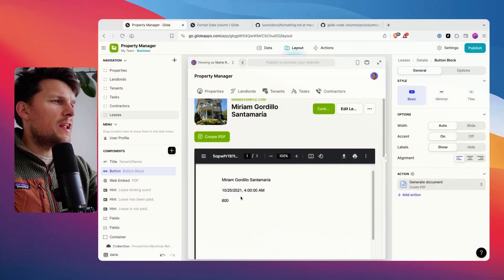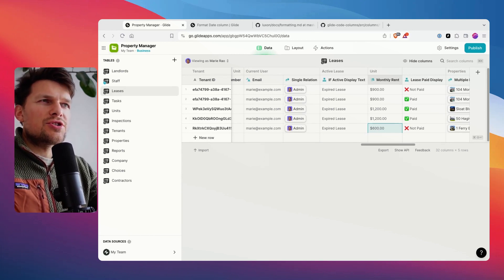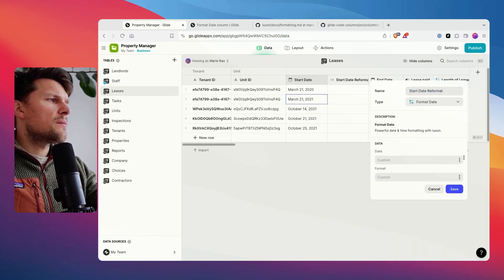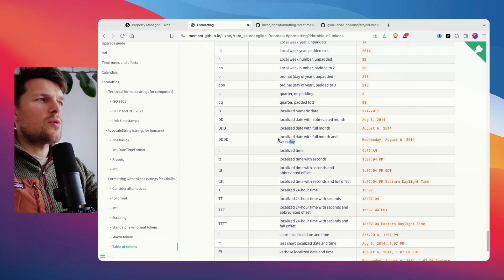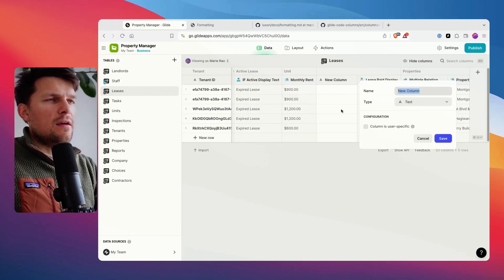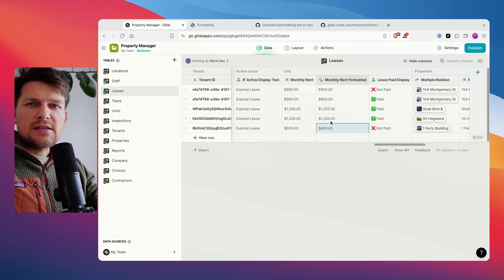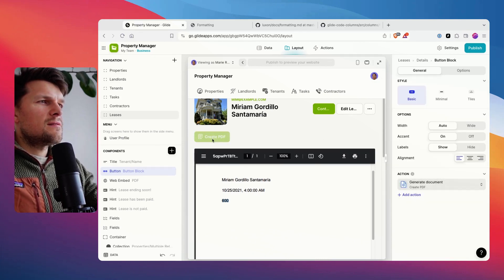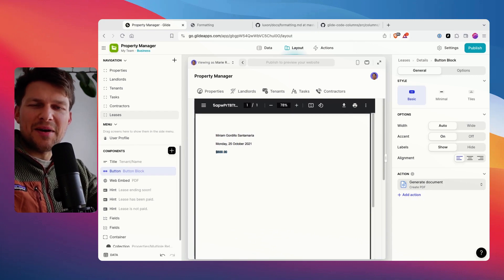Formatting Dates & Numbers in Glide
Hi Automators! A common question from Glide + DocsAutomator users is how to format dates & numbers in Glide. Let me shoe you in this video with a concrete example.

Happy Automating!